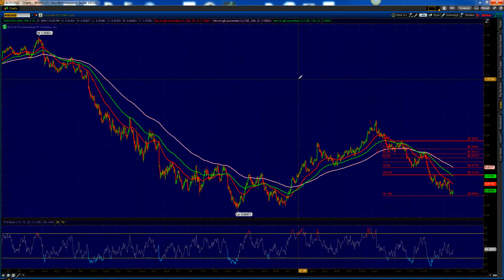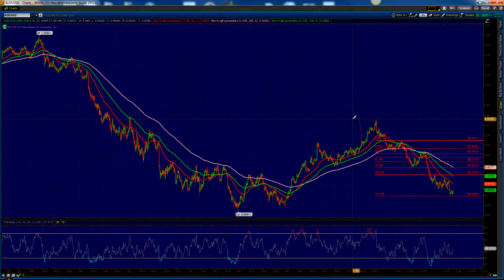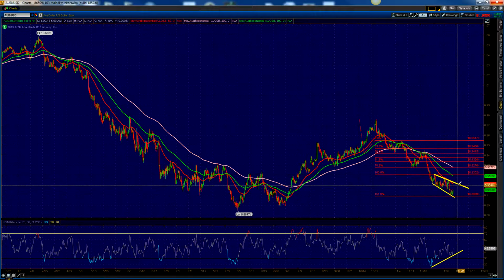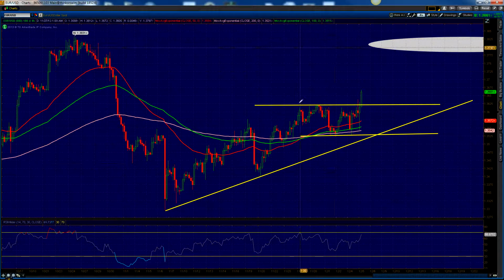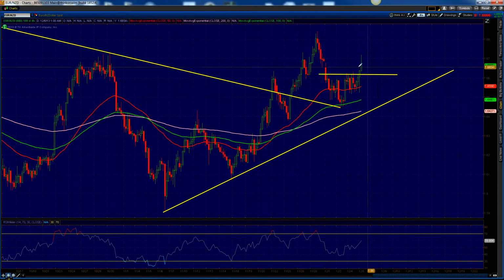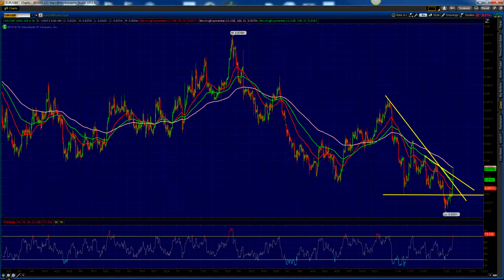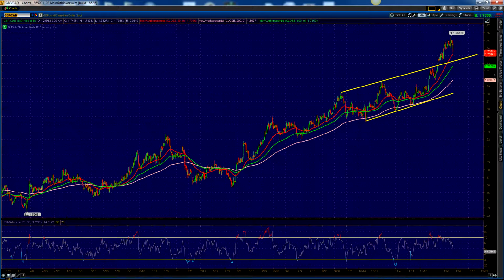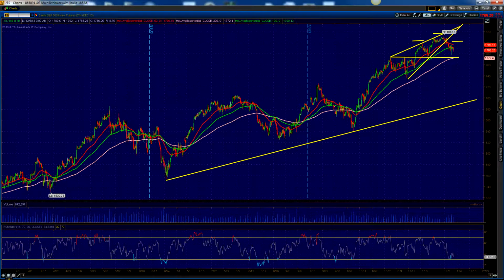Mr Top Step Guest Analysis